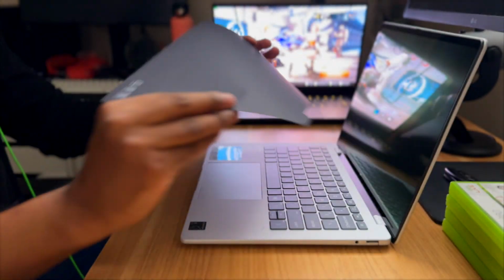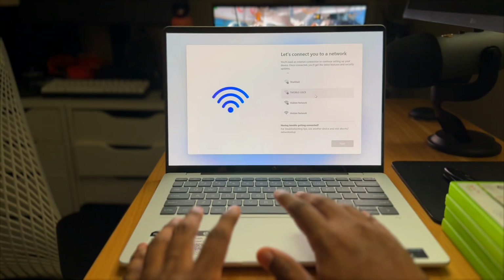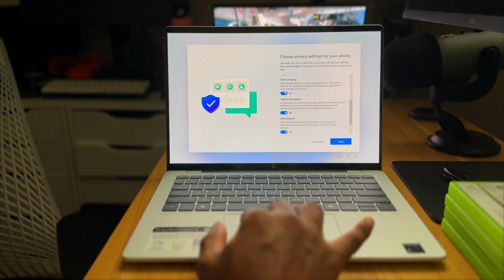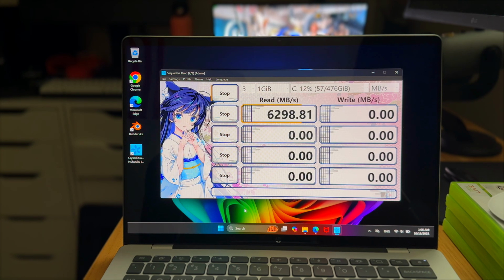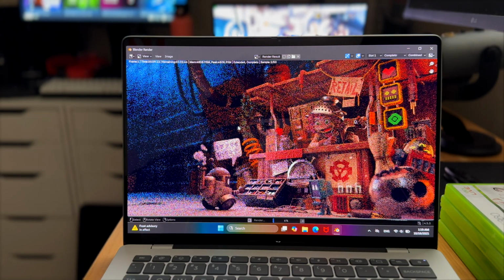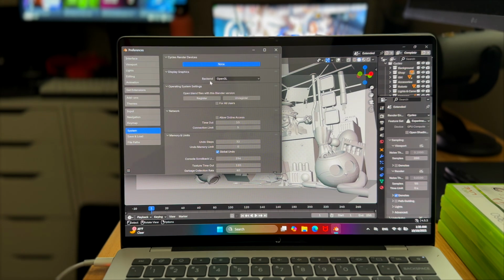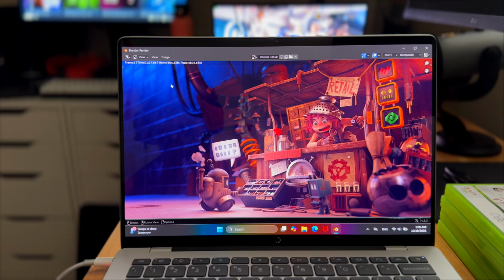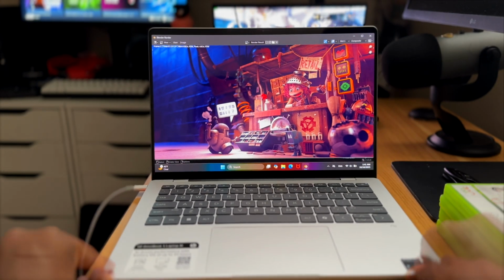Blender on Snapdragon X Plus Chip - HP OmniBook 5 (2025) Laptop Review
Review of HP - OmniBook 5 - 14" with a 2K OLED Touch-Screen
Snapdragon X Plus
16GB Memory
512GB SSD
Glacier Silver

Link to Purchase the same model
Link to Purchase the 16" version
Link to the other laptop I mentioned